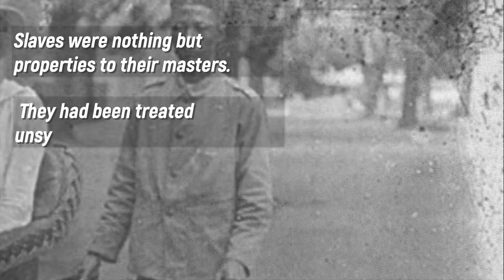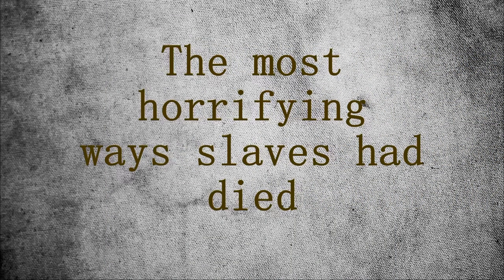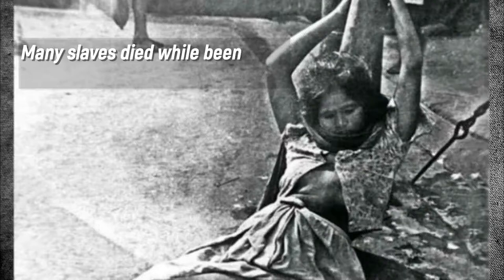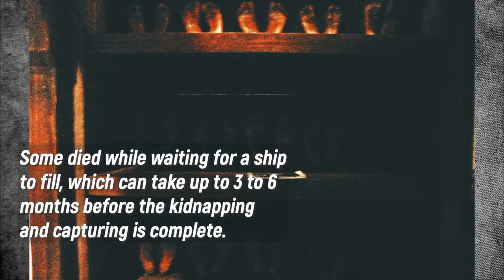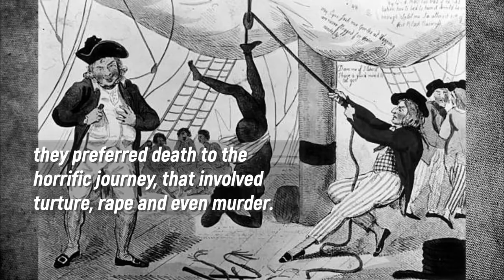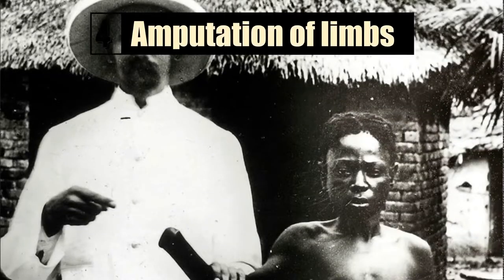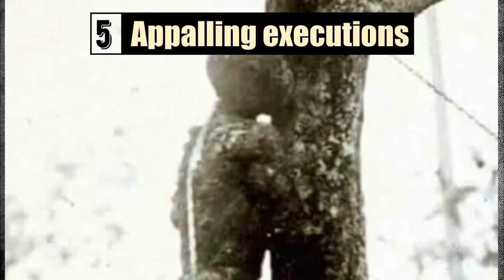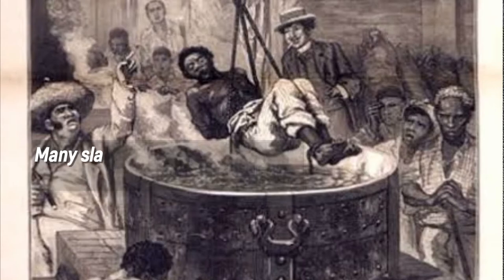Horrifying ways black slaves were killed.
After slaves were captured and transported to Europe, America and other parts of the world through the transatlantic slave trade they were forced to work in plantations under sever conditions by their slave masters.

A slave was considered by law as property, or chattel, and was deprived of most of the rights ordinarily held by free persons.

human trafficking debt slavery slave code encomienda seasoning
There is no consensus on what a slave was or on how the institution of slavery should be defined. Nevertheless, there is general agreement among historians, anthropologists, economists, sociologists, and others who study slavery that most of the following characteristics should be present in order to term a person a slave. The slave was a species of property; thus, he belonged to someone else. In some societies slaves were considered movable property, in others immovable property, like real estate. They were objects of the law, not its subjects. Thus, like an ox or an ax, the slave was not ordinarily held responsible for what he did. He was not personally liable for torts or contracts. The slave usually had few rights and always fewer than his owner, but there were not many societies in which he had absolutely none. As there are limits in most societies on the extent to which animals may be abused, so there were limits in most societies on how much a slave could be abused. The slave was removed from lines of natal descent. Legally, and often socially, he had no kin. No relatives could stand up for his rights or get vengeance for him. As an "outsider," "marginal individual," or "socially dead person" in the society where he was enslaved, his rights to participate in political decision making and other social activities were fewer than those enjoyed by his owner. The product of a slave's labour could be claimed by someone else, who also frequently had the right to control his physical reproduction.

Slavery was a form of dependent labour performed by a nonfamily member. The slave was deprived of personal liberty and the right to move about geographically as he desired. There were likely to be limits on his capacity to make choices with regard to his occupation and sexual partners as well. Slavery was usually, but not always, involuntary. If not all of these characterizations in their most restrictive forms applied to a slave, the slave regime in that place is likely to be characterized as "mild"; if almost all of them did, then it ordinarily would be characterized as "severe."

Slaves were generated in many ways. Probably the most frequent was capture in war, either by design, as a form of incentive to warriors, or as an accidental by-product, as a way of disposing of enemy troops or civilians. Others were kidnapped on slave-raiding or piracy expeditions. Many slaves were the offspring of slaves. Some people were enslaved as a punishment for crime or debt, others were sold into slavery by their parents, other relatives, or even spouses, sometimes to satisfy debts, sometimes to escape starvation. A variant on the selling of children was the exposure, either real or fictitious, of unwanted children, who were then rescued by others and made slaves. Another source of slavery was self-sale, undertaken sometimes to obtain an elite position, sometimes to escape destitution.